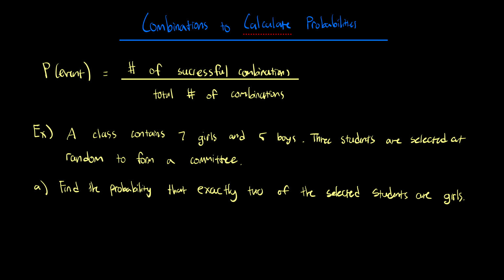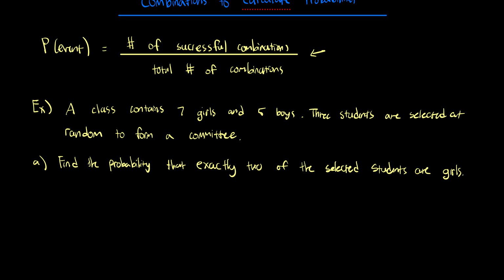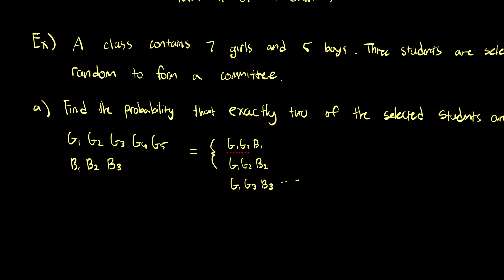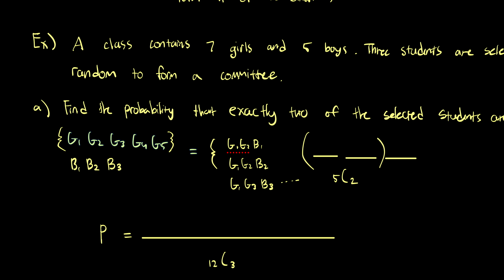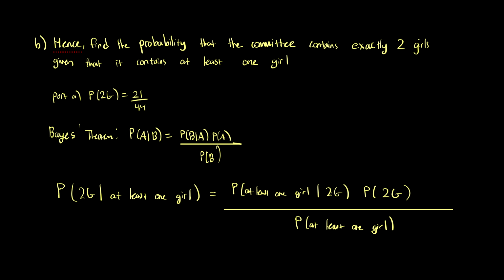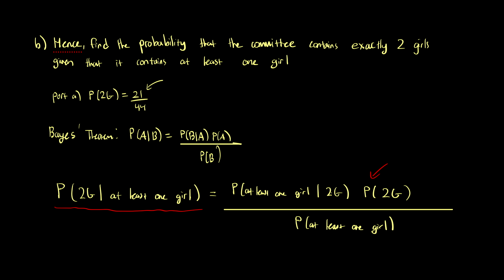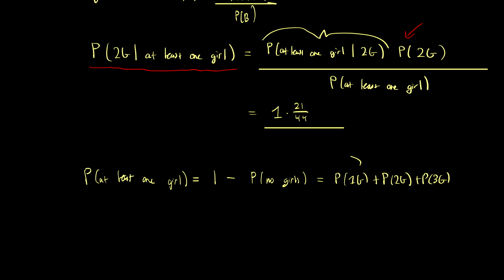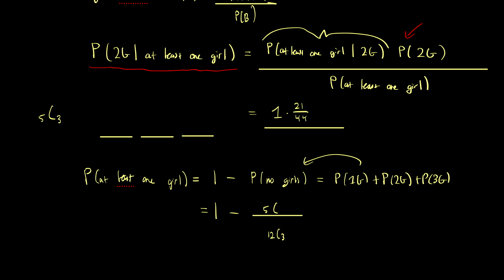IB Math AA | Combinations to Calculate Probabilities